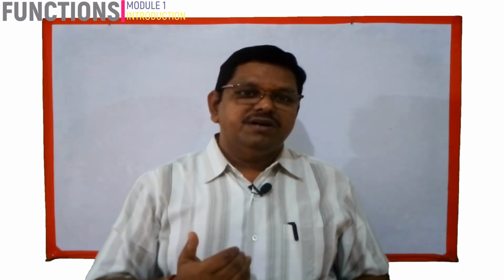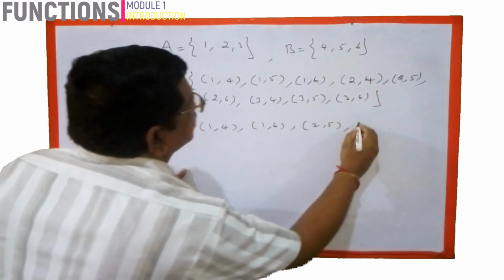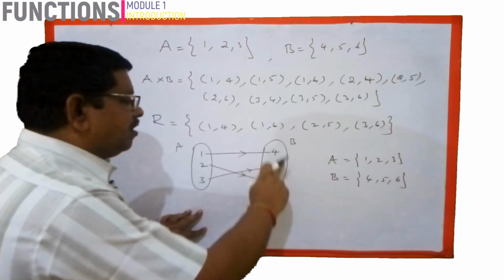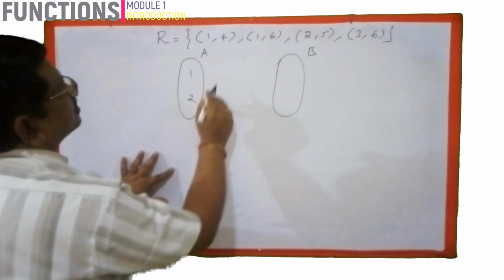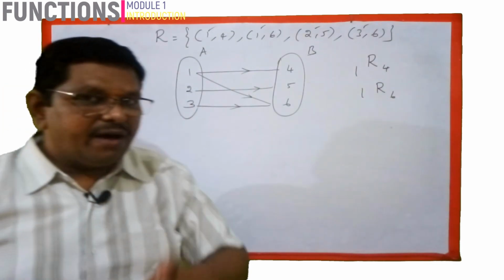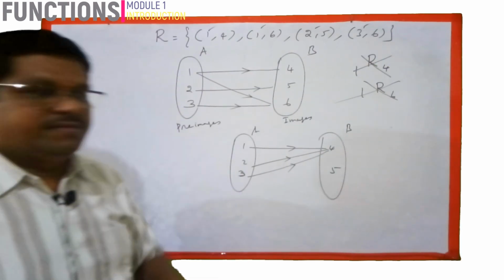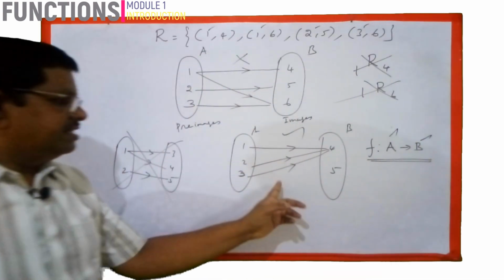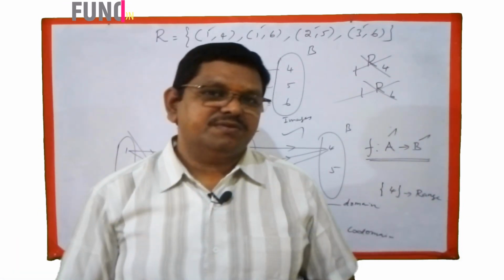INTRODUCTION TO FUNCTIONS || MODULE 1